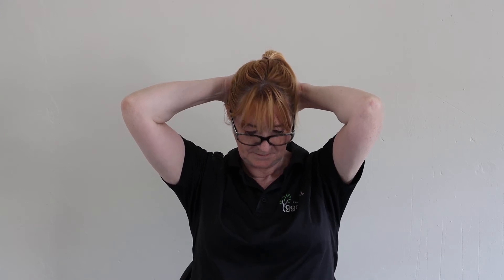Isometric Neck Strength Back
This neck exercise can be used to help correct forward head posture.

Teaching points:
• Sit straight in your chair, head resting on your chest
• Place your hand against the back of your head
• Try to push your head backward against the resistance of your hand.
• Push as hard as you are able for 10 seconds, relax, and repeat three times.